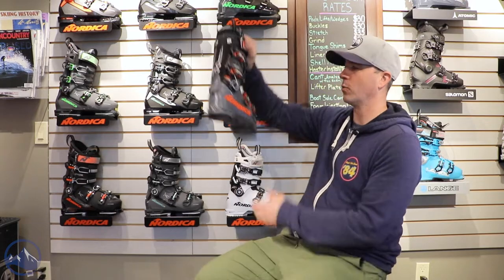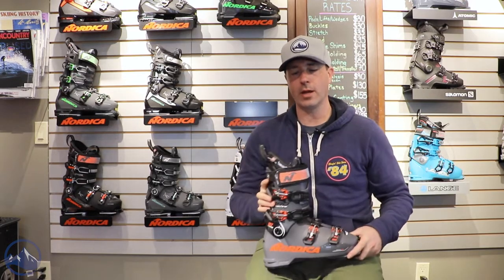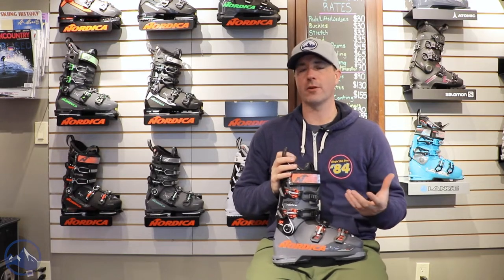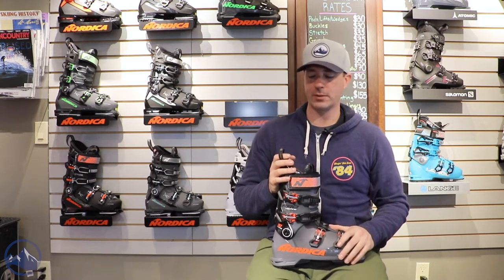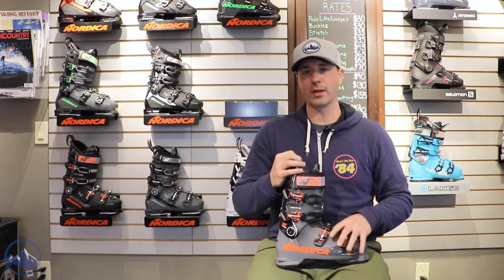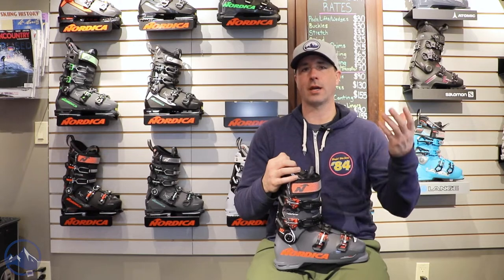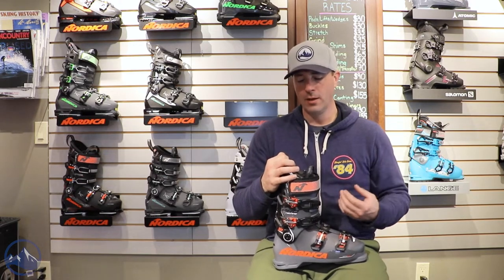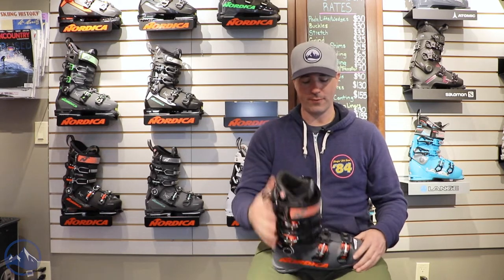2023 Nordica Pro Machine 110 Ski Boots Short Review with SkiEssentials.com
Bob chats about the 2023 Nordica Pro Machine 110 Ski Boots from our Inner Bootworks location in Stowe, VT!